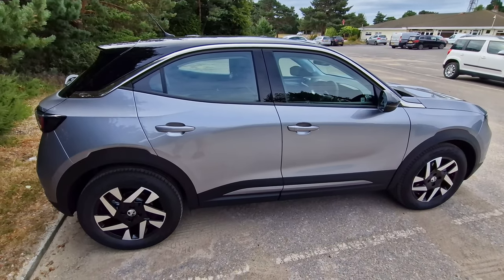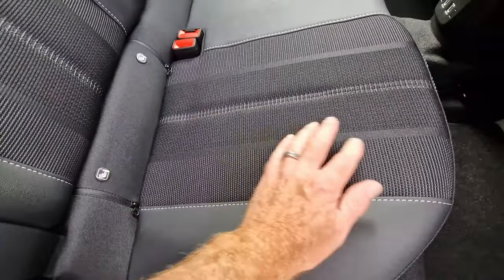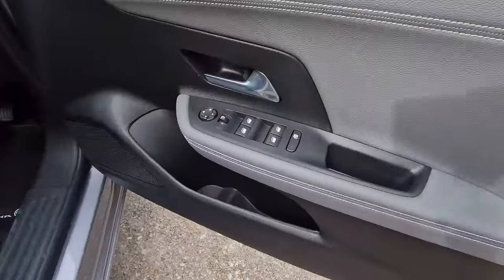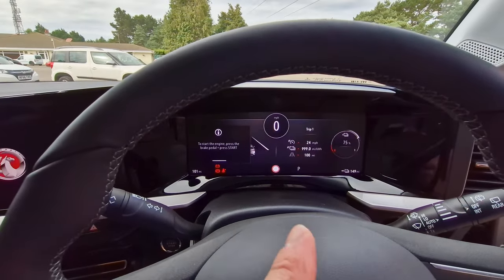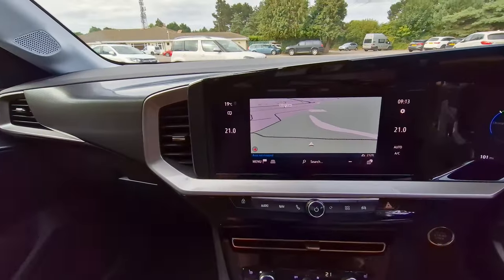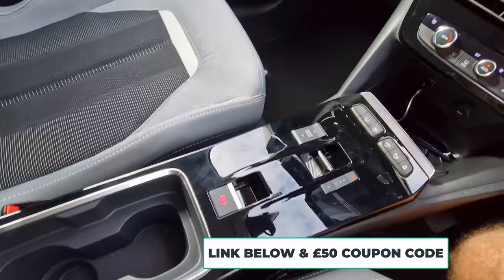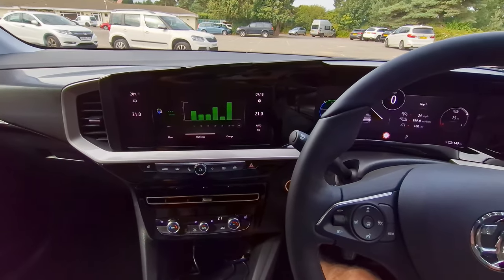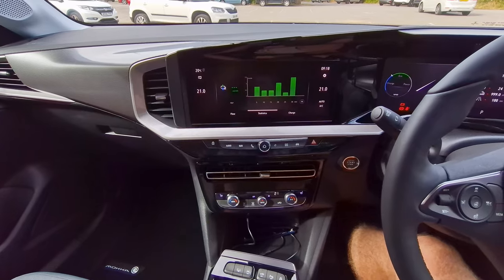A Full Interior Tour of the Vauxhall Mokka-e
I show you around the interior of the Vauxhall Mokka-e Elite Premium.